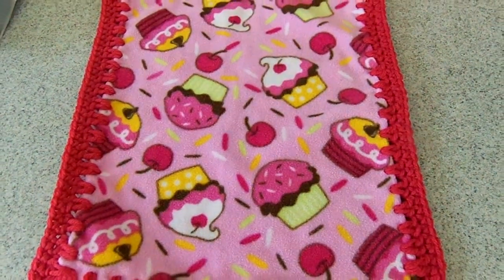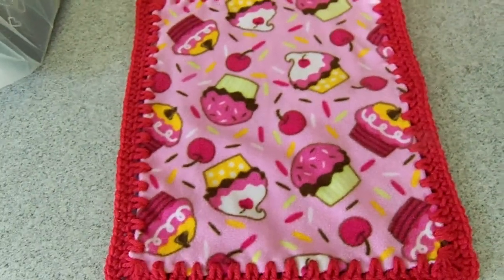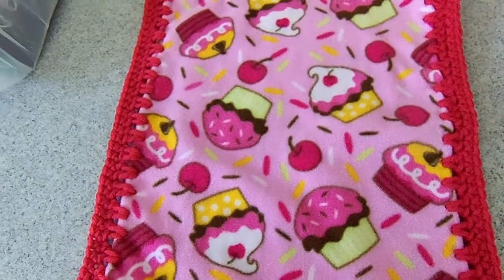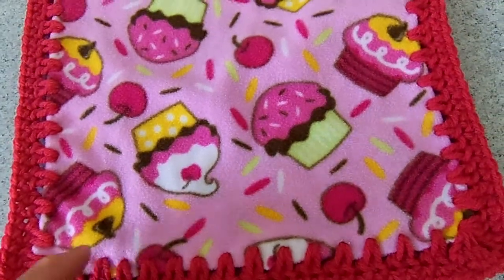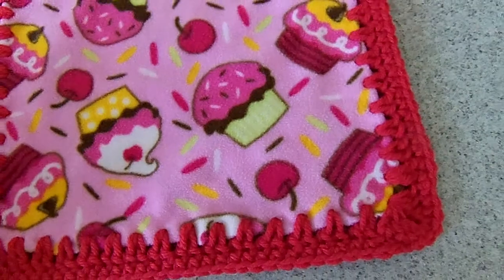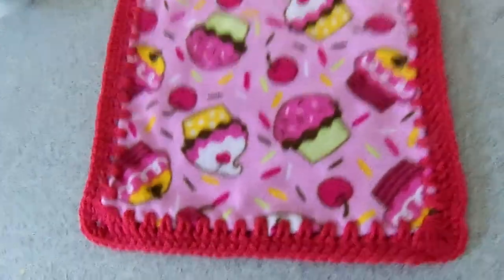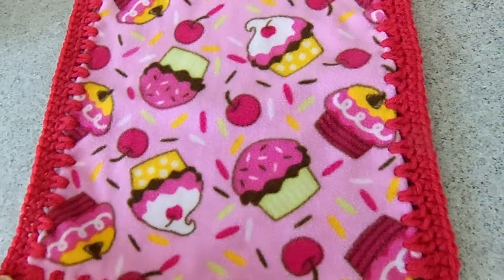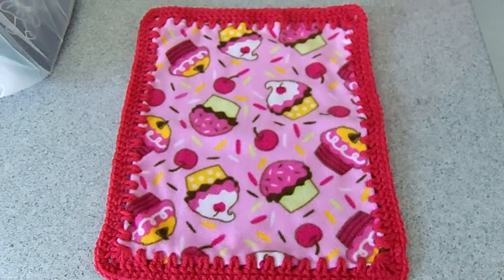LOVIE/SECURITY BLANKET FROM THRIFTED SLEEPER!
Fabric was from a size 2T footed fleece sleeper from the thrift store!

Acrylic yarn was also thrifted!